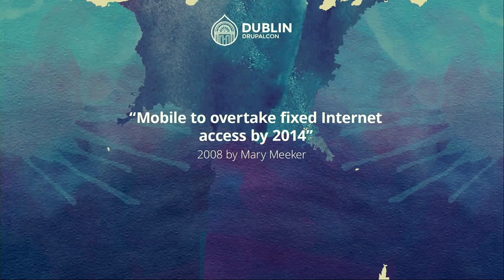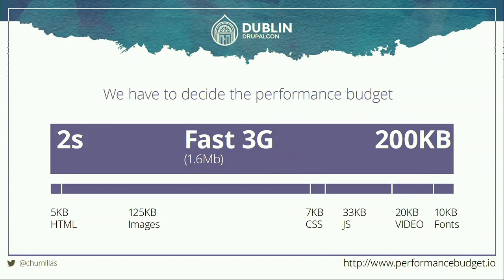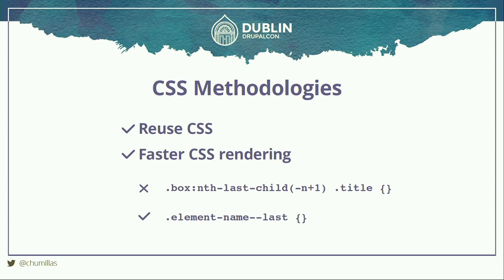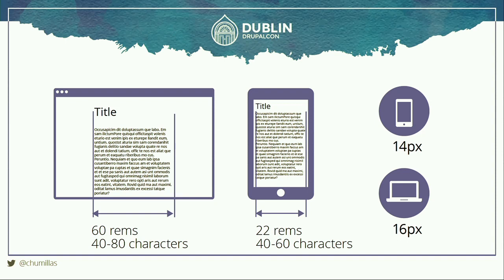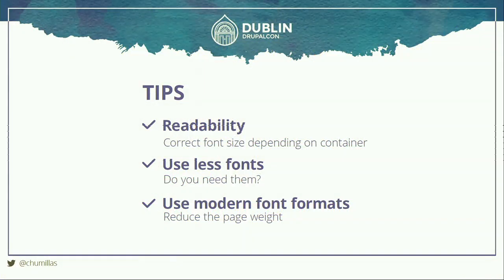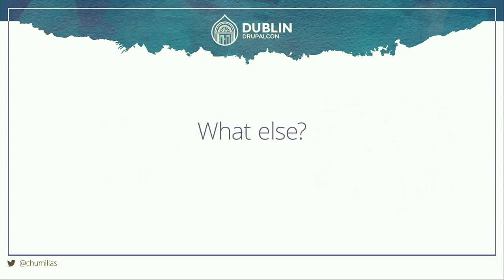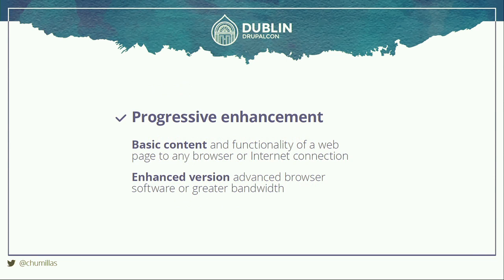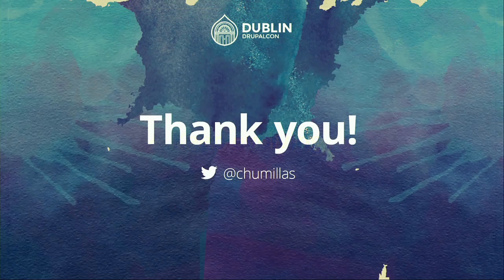DrupalCon Dublin 2016: Improving the Responsive Web Design Process in 2016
It's been 6 years since the term Responsive Web Design (RWD) was coined and today is difficult to see new projects without implementing it. But this time has allowed us to see the implementation can be even more important than the technique and the theory.

The RWD covers from the performance to the implementation of patterns and "standard" behaviors to improve usability.

In this session I will review tools, techniques and concepts to improve our projects:

Modern Design processes
Performance
CSS structuring and optimization (CSS Methodologies and Living Styleguides)
Fixed-pixel vs relative units (and Viewport Sized Units)
Responsive Typography and FOUT, FOIT
Images, Responsive images and SVGs
Asynchronous loading
Proxy-based browsers
Beyond the Mouse
RWD patterns and Progressively Disclosure
I will show simulations for a better understanding.

This session is aimed to anyone who wants to improve his RWD knowledge, although a minimal RWD knowledge is expected. If you have the basics of RWD but have not gone much farther, this session will help you see the effects of a poor implementation. If the RWD is already your day-to-day, you might leave with interesting ideas to improve your projects.